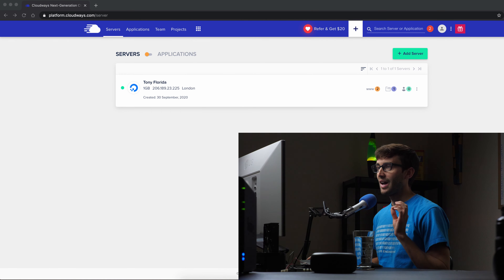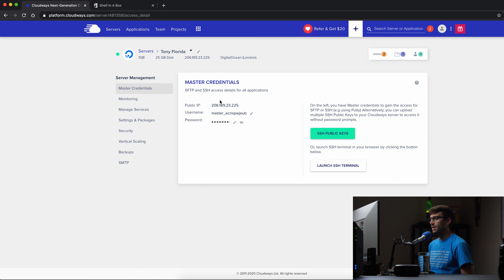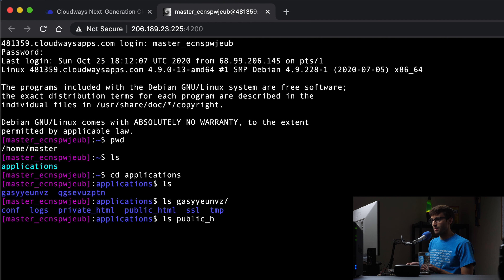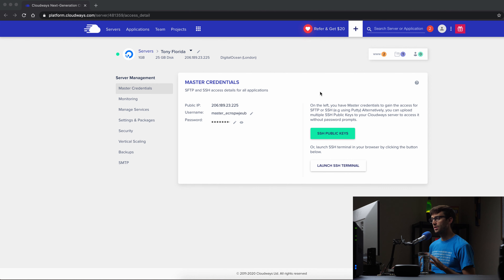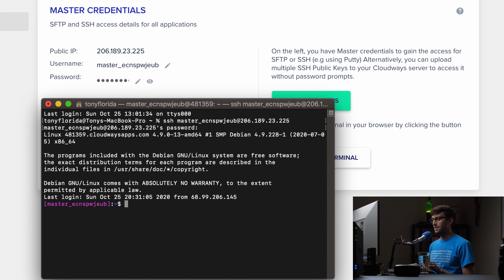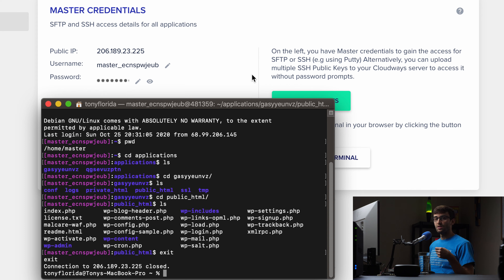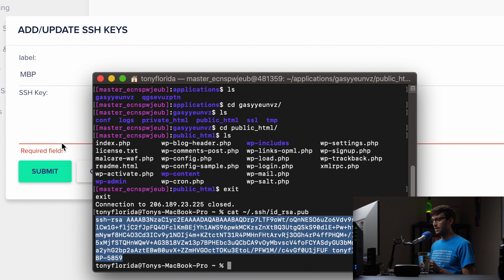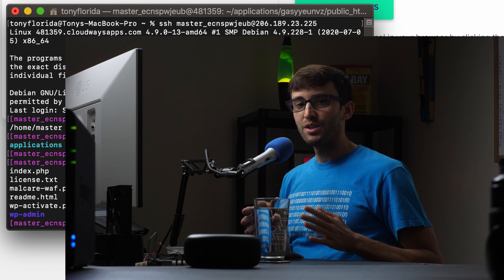How to Login via SSH to Cloudways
Learn how to access your Cloudways website with SSH in this tutorial that will walk you through the steps to securely log in to your server. We will cover logging into Cloudways with SSH in a terminal window, directly via the browser, and without a password using SSH public keys.